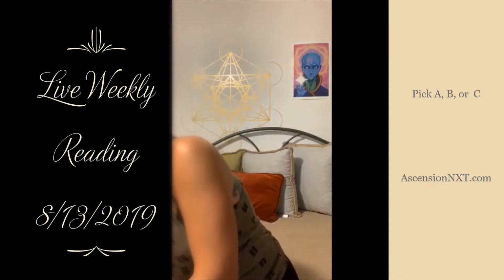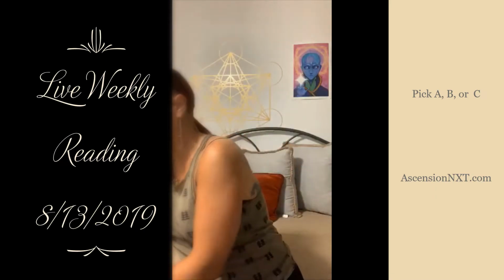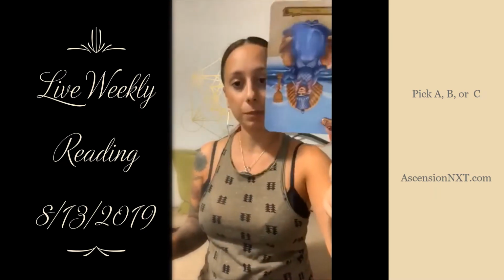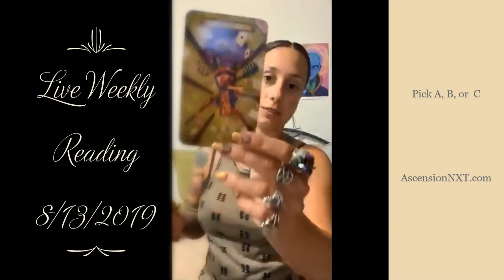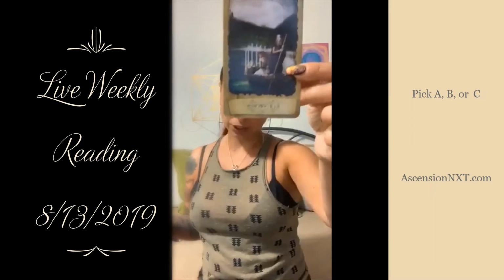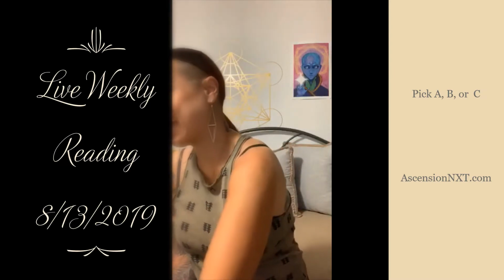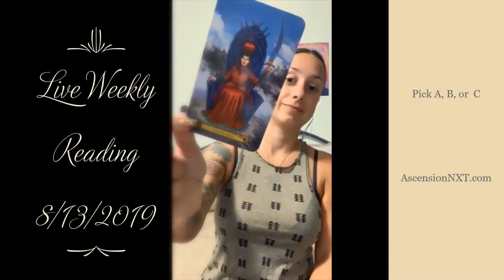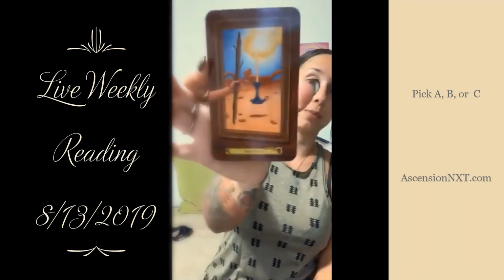Live Weekly Reading 8/13/2019...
Pick A,B, or C!